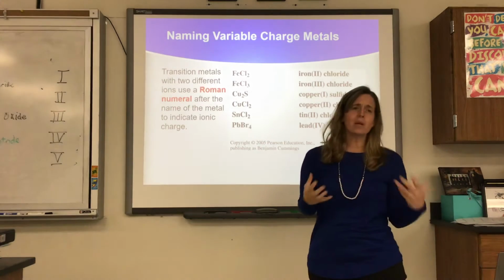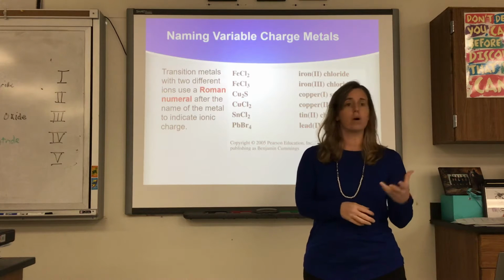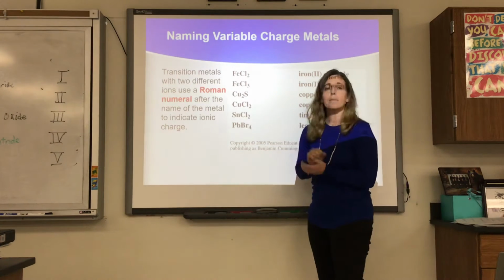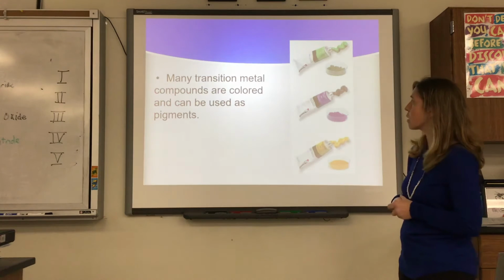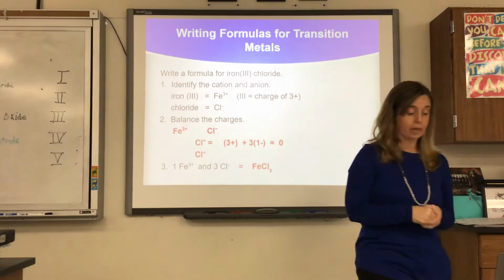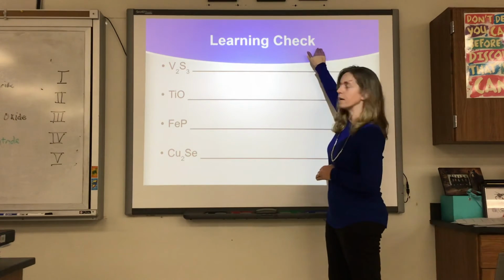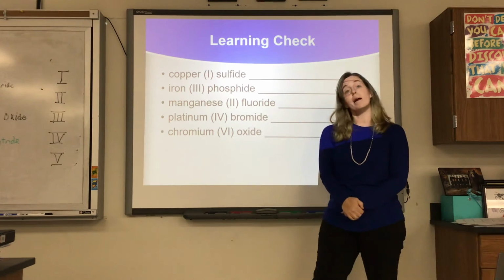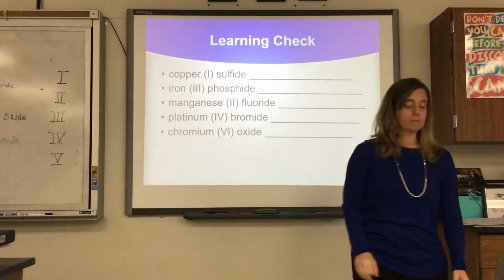Review of Ionic compounds using Transition Metals